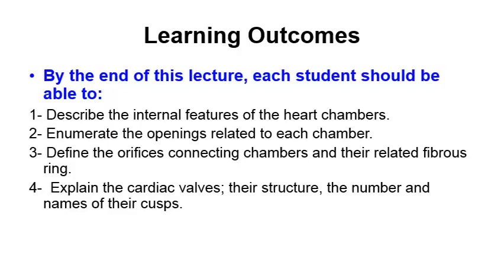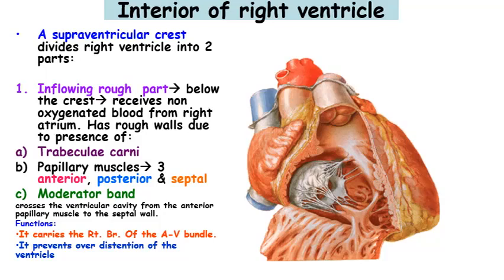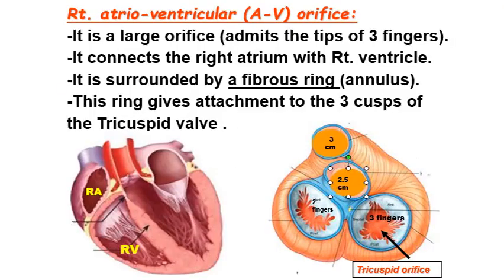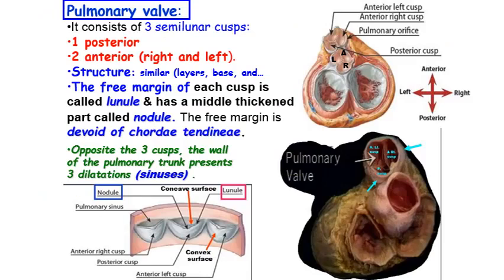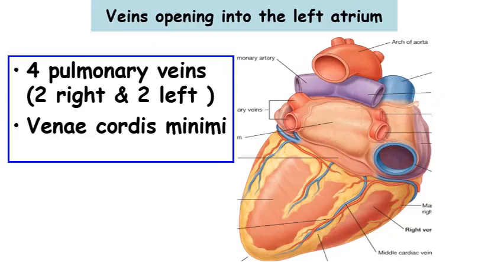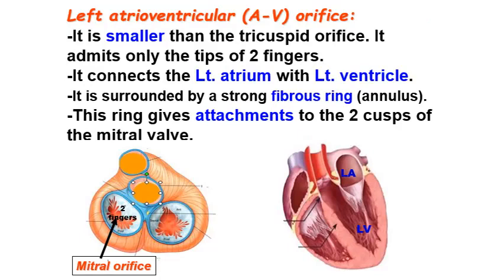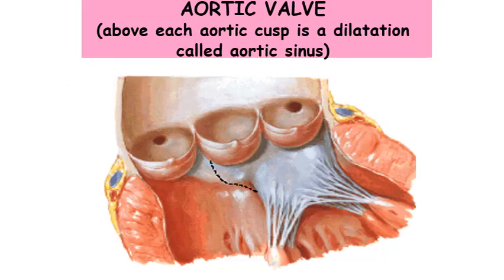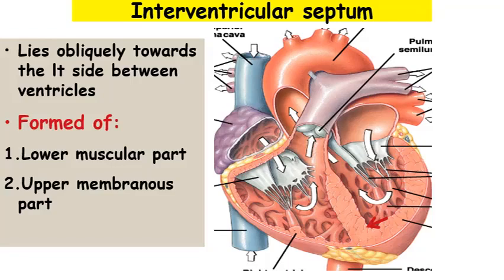ANATOMY : Internal Features Of Heart CVS